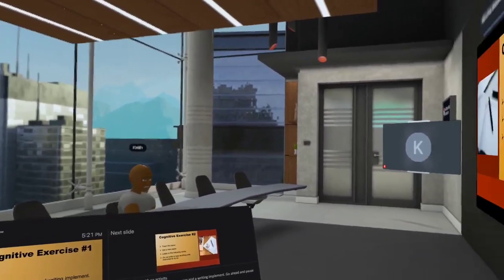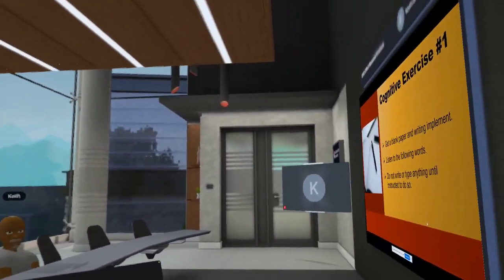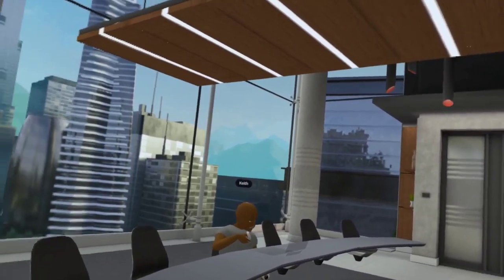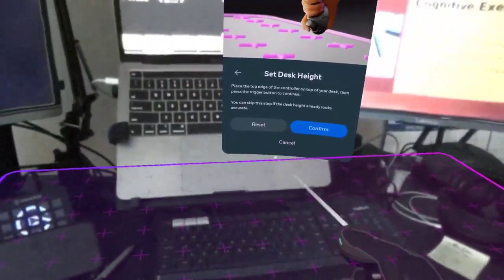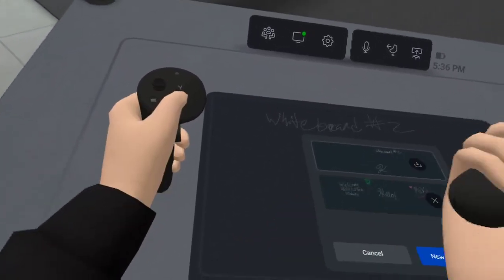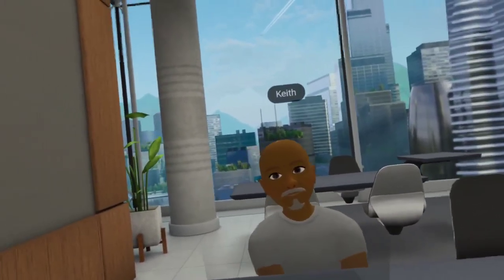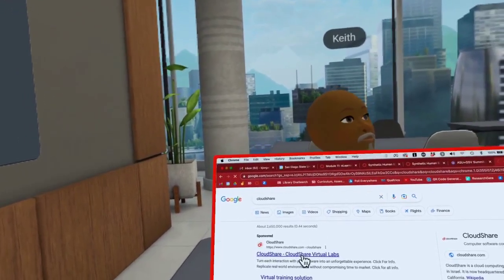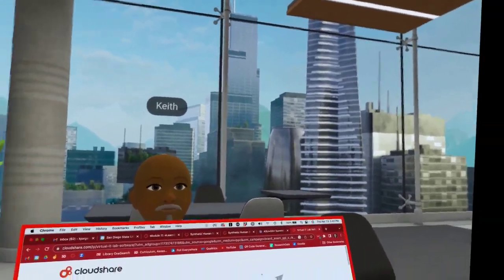Facilitation Capabilities, Limitations and Workarounds in Horizon Workrooms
SDSU LDTech Metaverse Workrooms Session - April 13, 2023
Thank you Keith for participating.

Every Thursday (5-6pm PT) we hold a Metaverse Workroom session where we discuss and try out features and tools for teaching in the Metaverse.
These sessions are intended for students of San Diego State University's Learning Design and Technology program (LDTech), but all are welcome.